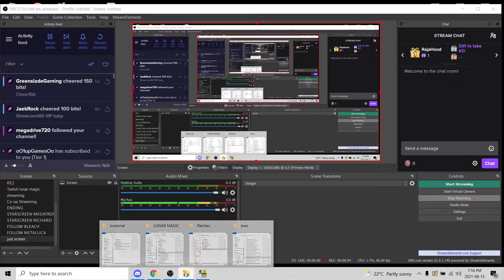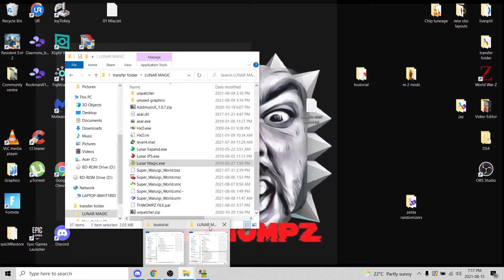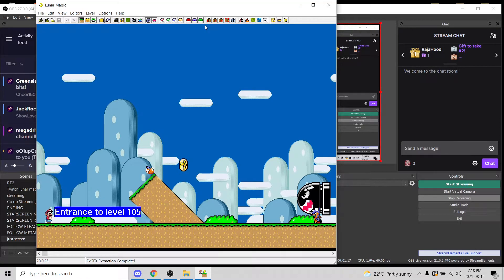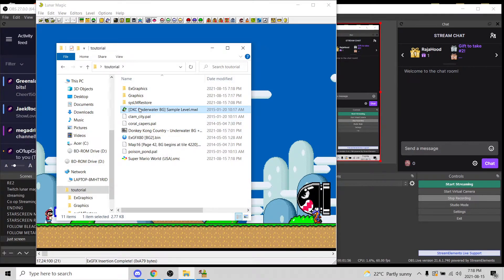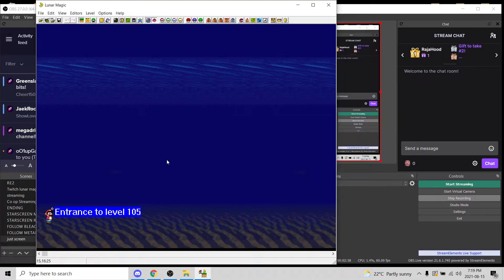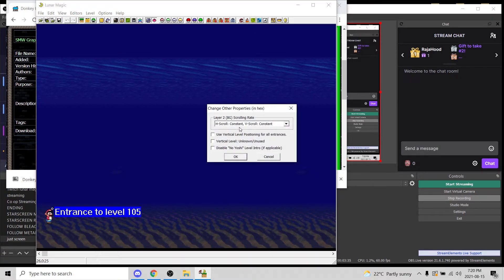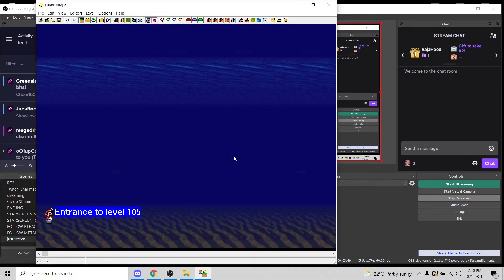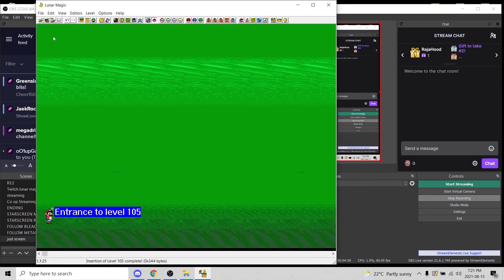How to add a background in lunar magic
this video will show step by step what is needed to input a custom background in lunar magic